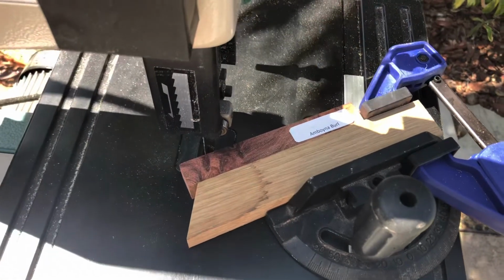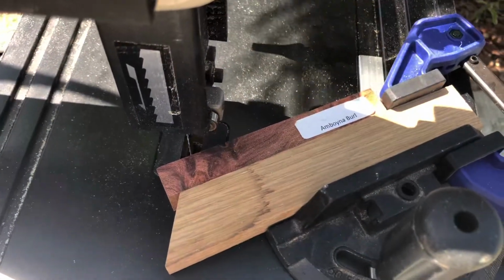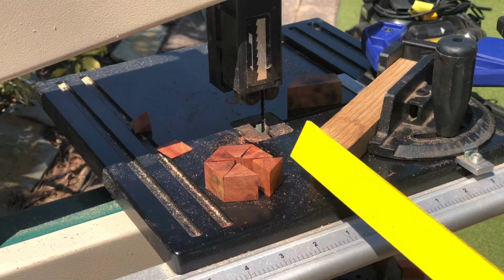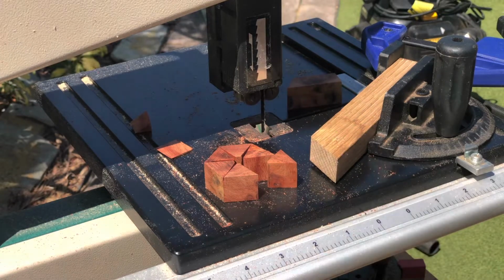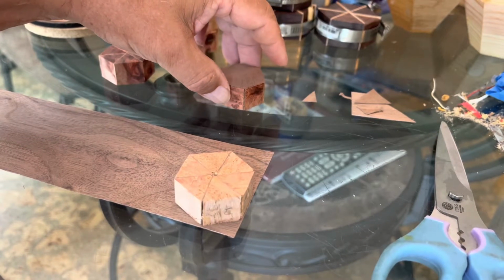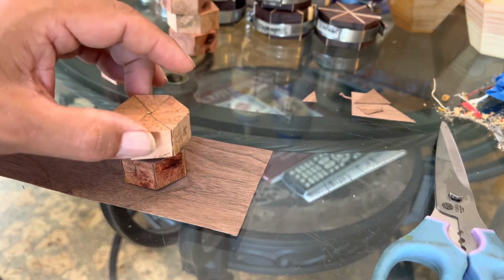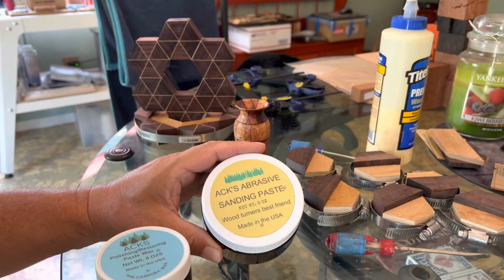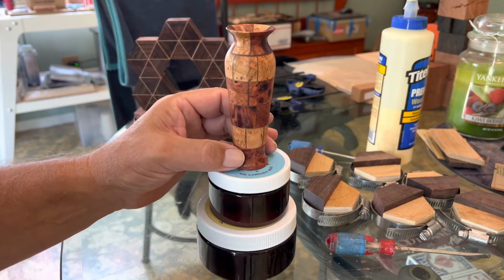Woodturning Extended version a Burl Twig Vase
The extended video of the Amboyna & Cherry Burl Twig Vase